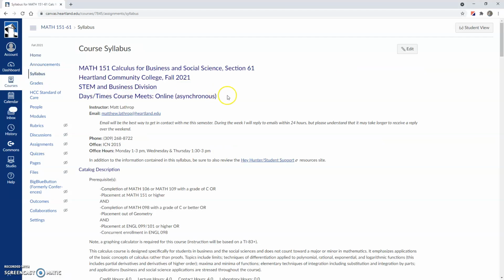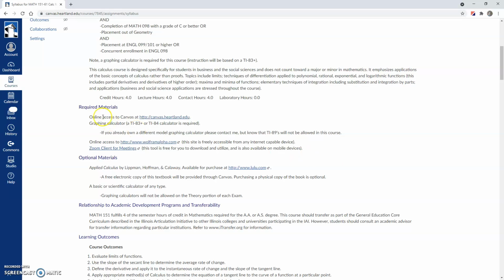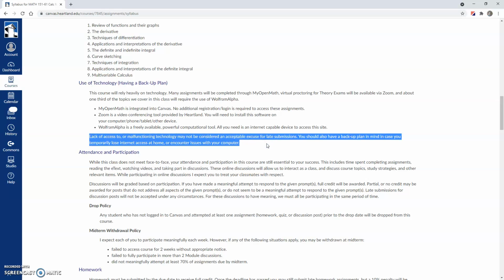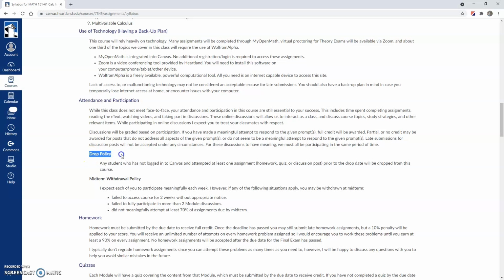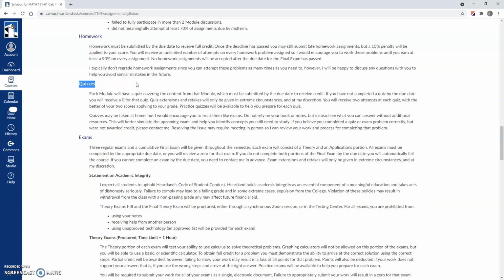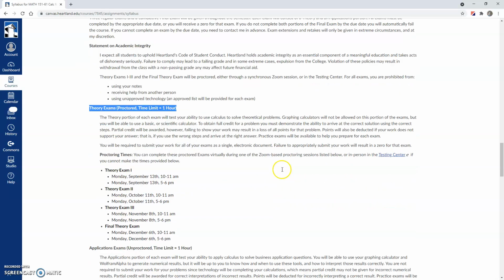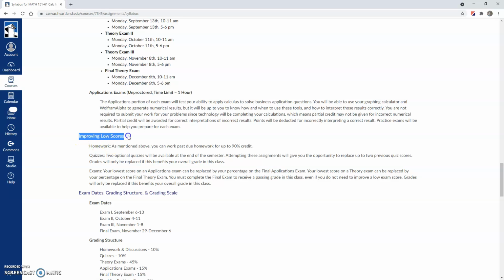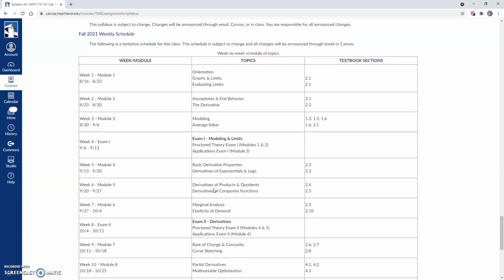MATH 151 FA21 Announcements & Syllabus